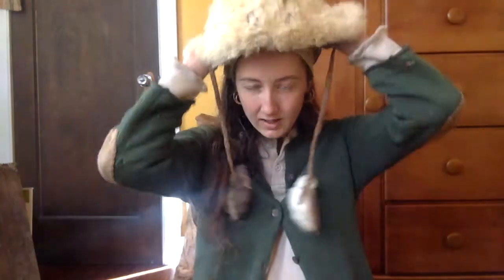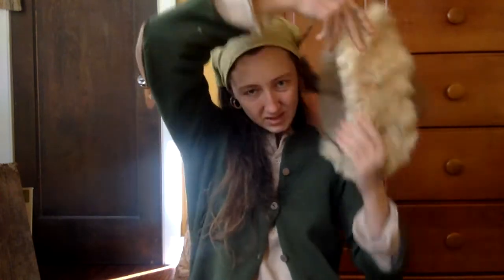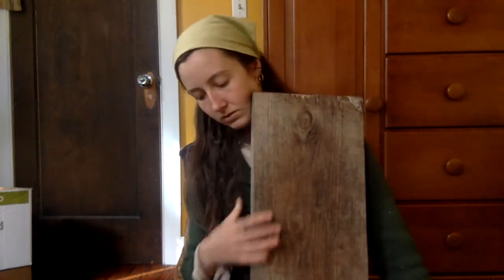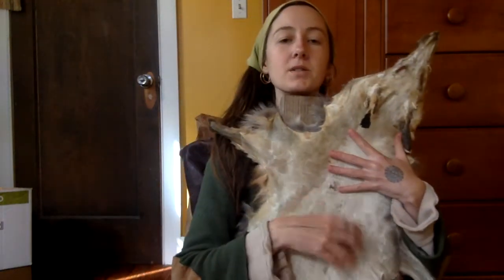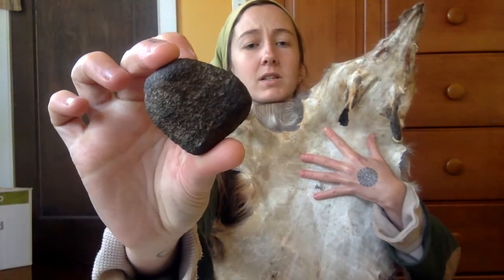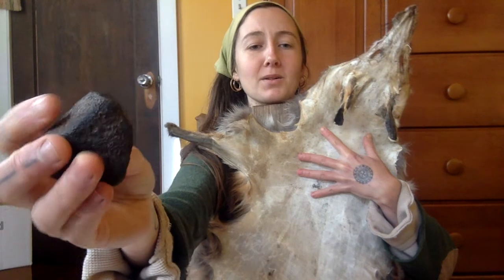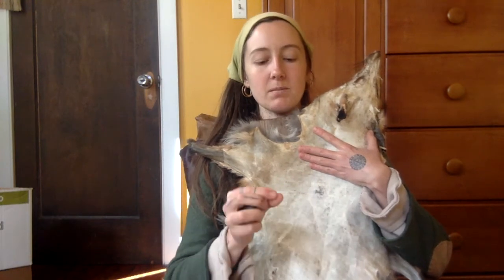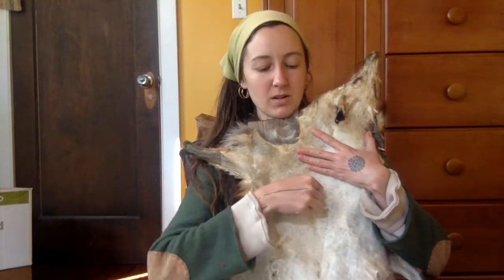Braintanned Furs- A Discussion (Part 9 of 10)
In this video I talk about braintanned furs, how they compare to vegetable tanning, what I'm aiming for with a braintanned fur, and more!

If you have enjoyed & learned from this video and would like to support this work, please head on over to my patreon page & check out the opportunities there to become a monthly patron, AND get access to more in-depth videos each month.